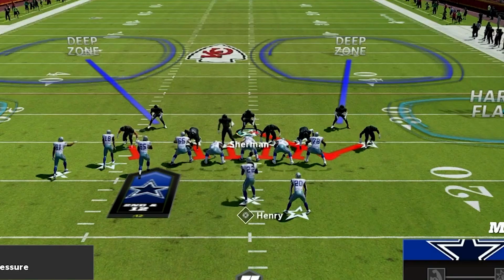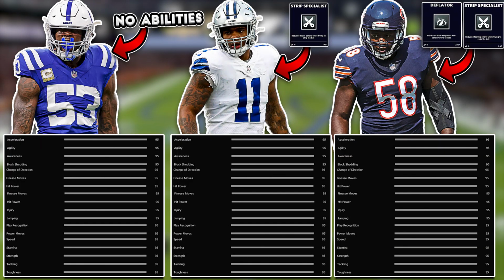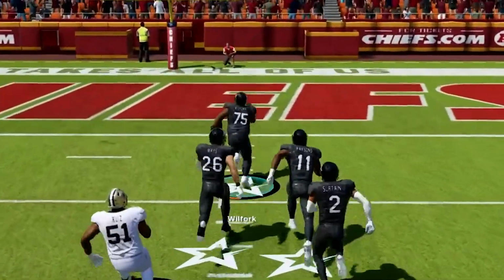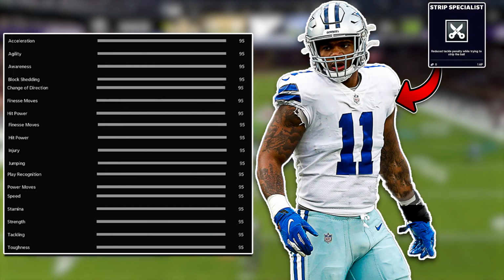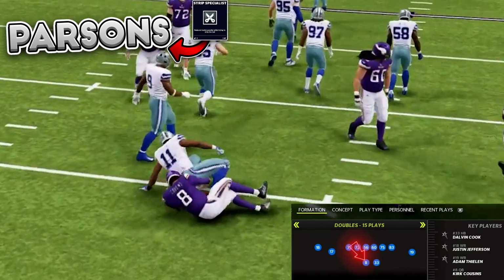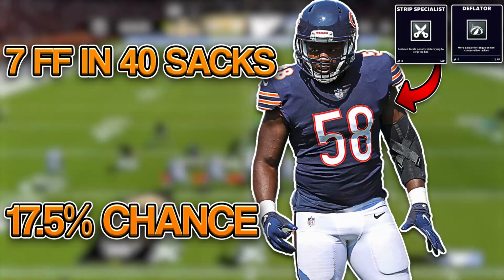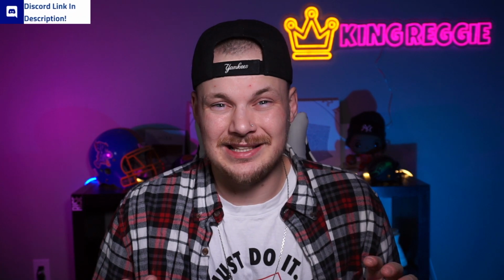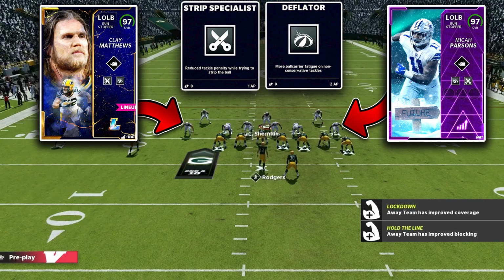The Best Defensive Abilities In Madden 22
Use the Best Defensive abilities In Madden 22 Deflator and Strip Specialist to force 5 times as many turnover in Madden 22. Use these abilities in my Pittsburgh Steelers Zone Blitz scheme. This all about bring heat from all over the field while still having a strong zone defense shell behind your blitz!